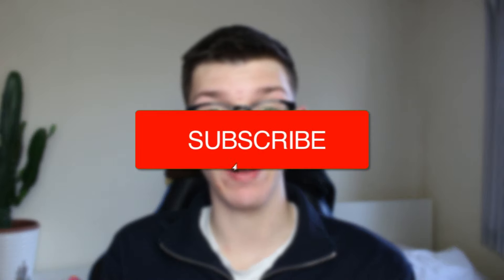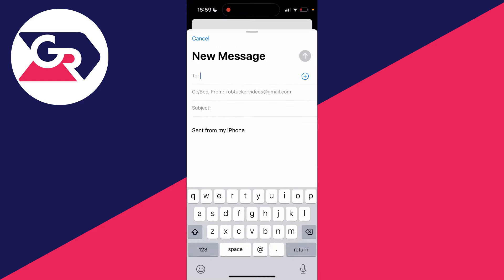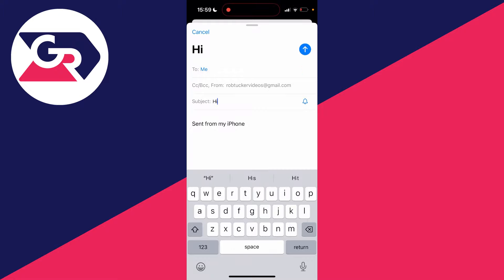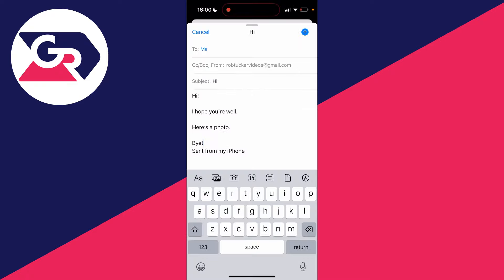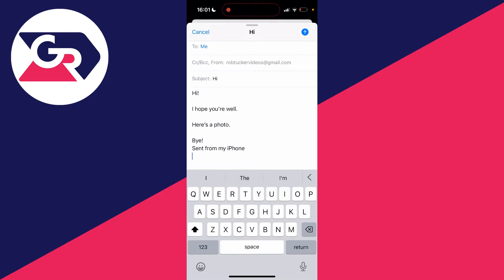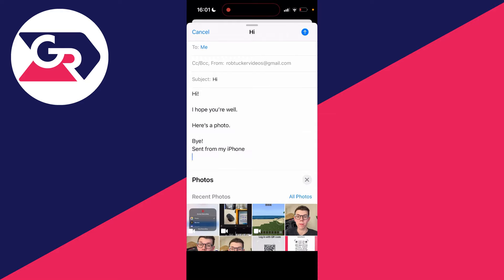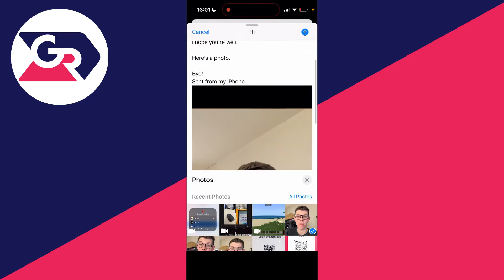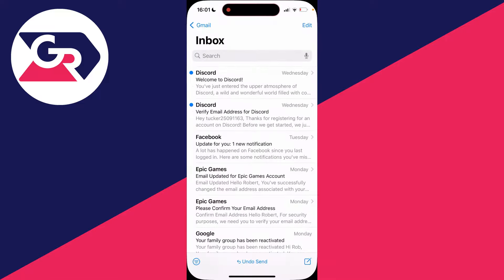How To Attach Photo To Email On iPhone - Full Guide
Learn how to attach photo to email on iphone in this video.

GuideRealm